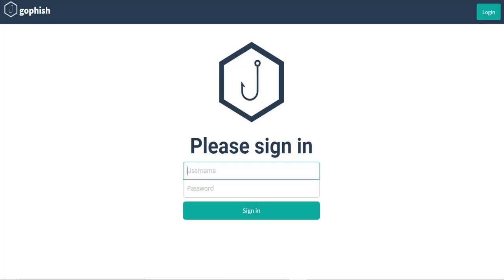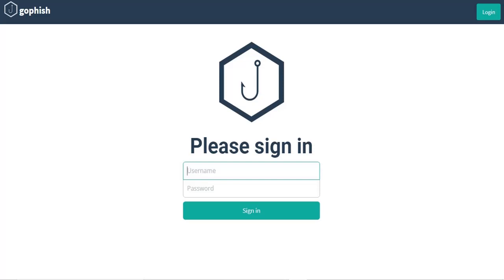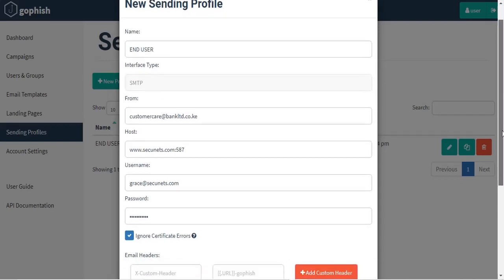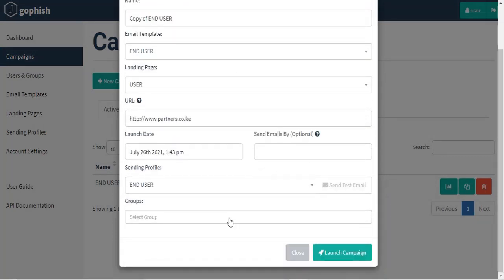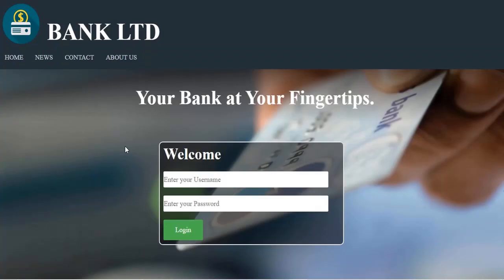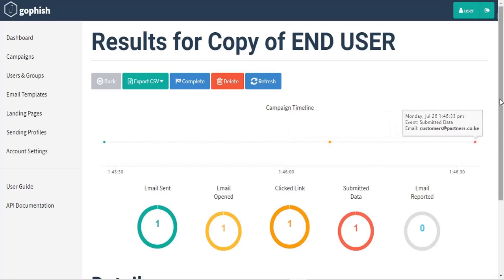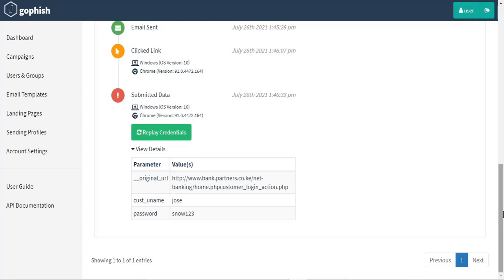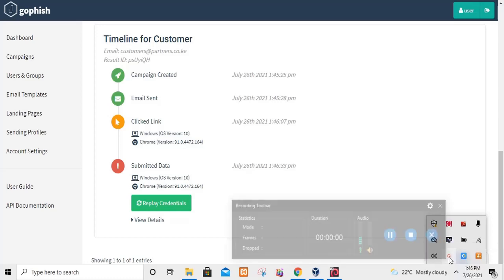How an email phishing attack happens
Email phishing account for more than 95% of all cyber attacks. Phishing attack is one of the most ruthless social engineering that cyber criminals have crafted against end users. Most users fall victims out of their ignorance and capacity to identify such an attack.

As a company we are working with SME to train and build capacity to their workforce around phishing attacks and how to avoid such attacks

We start with sending emails to a selected few members of staff. This can take a week. We will draft a report with a proof of successful mock phishing attacks. This will be followed by a user awareness training to your users over zoom platform for one hour.

After which we will reassess the users through a mock phishing as a way of evaluating their capacity to identify the attack.

"We Simplify and Secure IT"